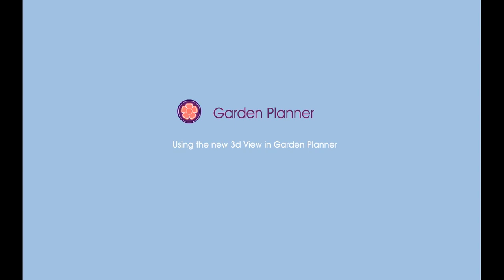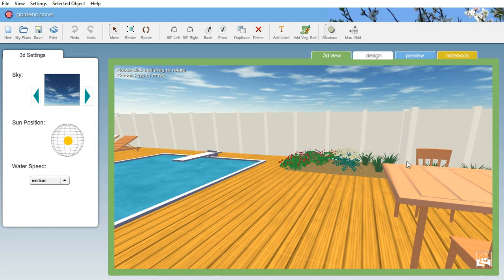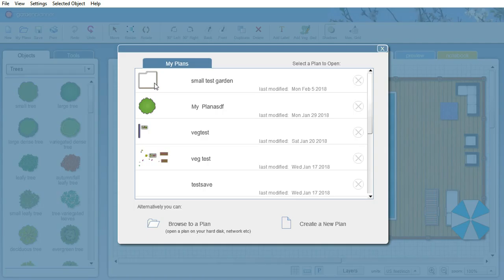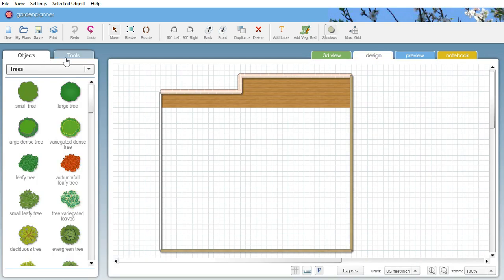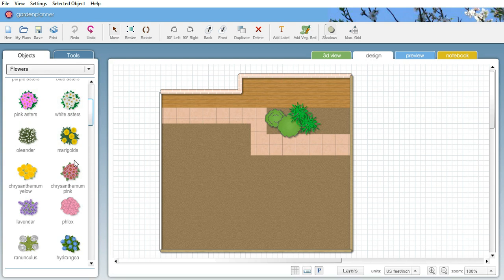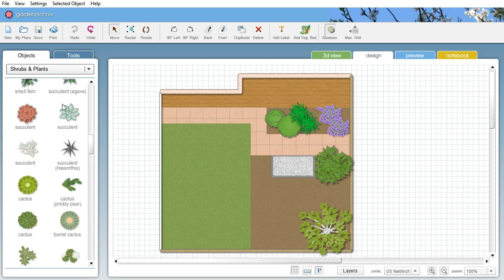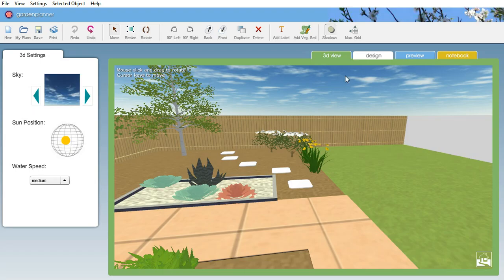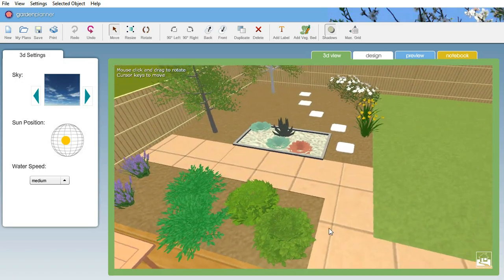How to use the new 3d View in Garden Planner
This video shows how to turn on and use the new 3D view in Garden Planner.
It shows how in under 8 minutes you can create a 2d garden plan and then view it in 3d and walk around the created garden.